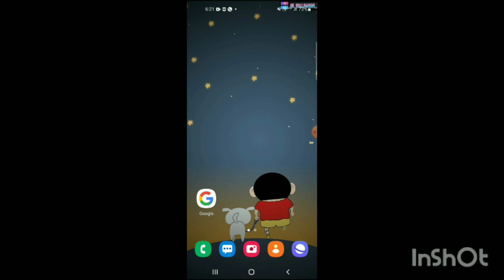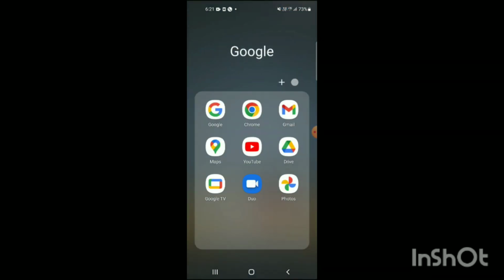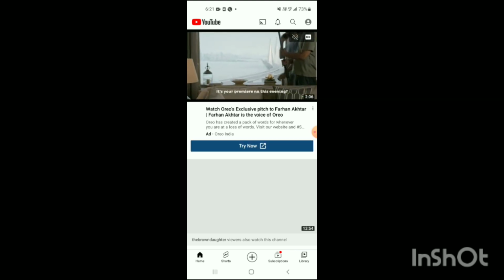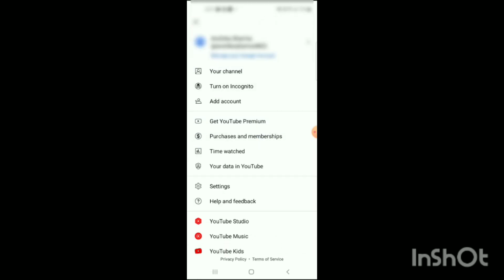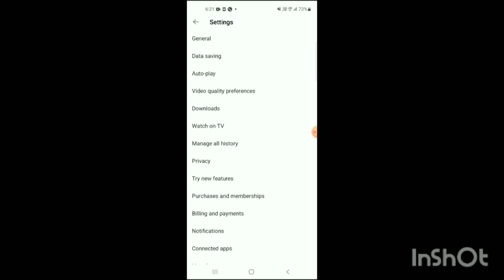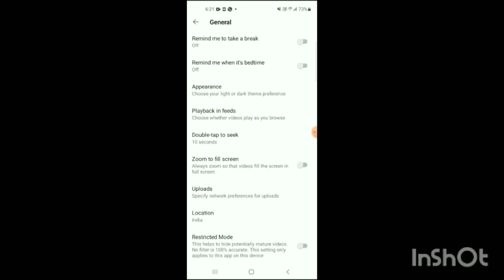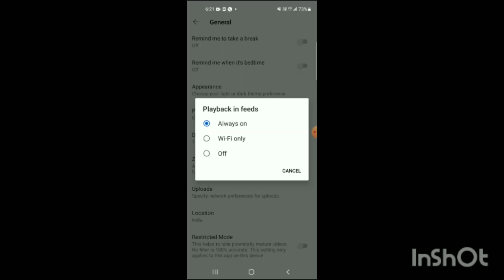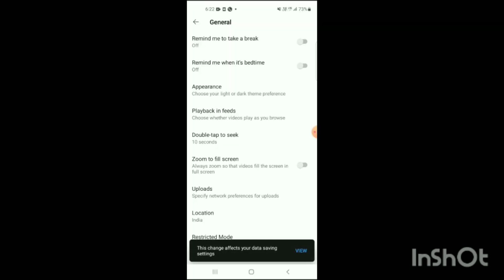How To Block Youtube Shorts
🚫 Welcome to our practical guide on 'How To Block YouTube Shorts'. This video tutorial will show you how to manage your YouTube preferences to avoid seeing shorts, for a more streamlined viewing experience.

In this video, we'll cover how to block YouTube Shorts, walking you through each step from accessing your YouTube settings to managing your content preferences.

Whether you're a YouTube beginner or an experienced user, this tutorial will help you personalize your YouTube experience, allowing you to focus on the content you love most.

💬 Do you have a question or a topic suggestion for our next tutorial?